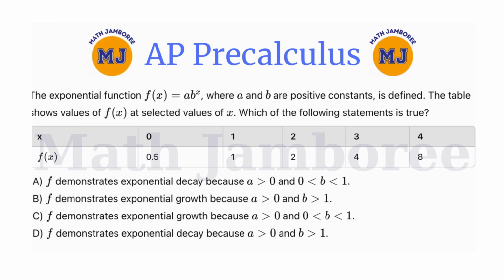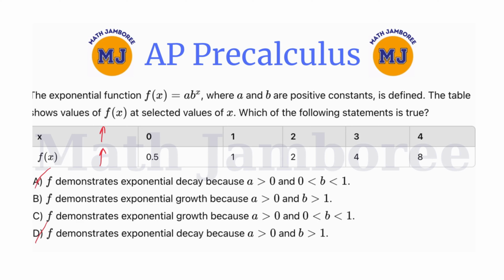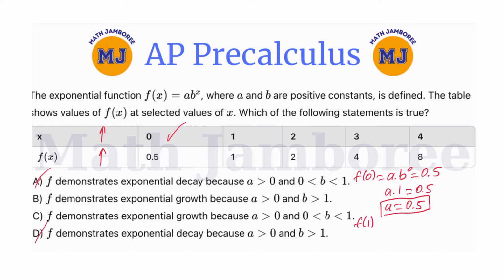25001025 Exponential Functions - AP Precalculus Exam Sample Question